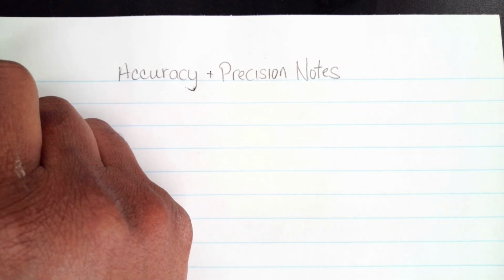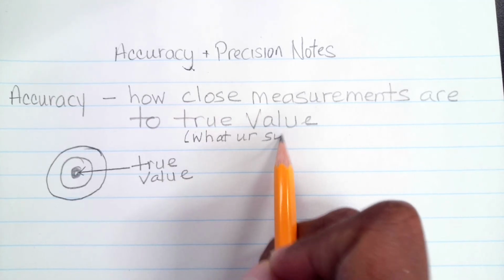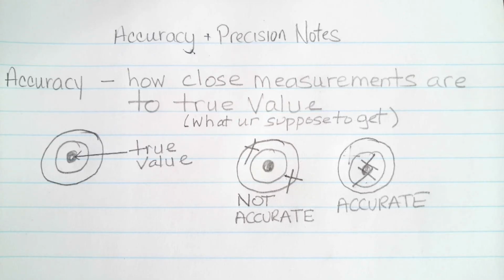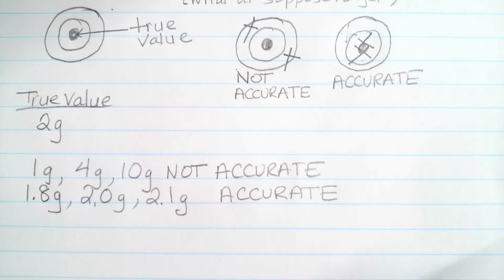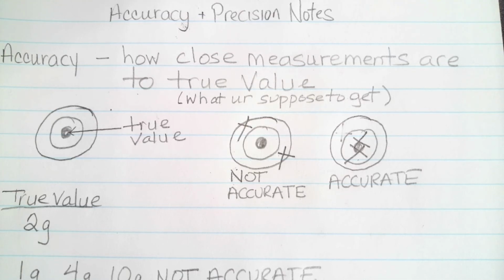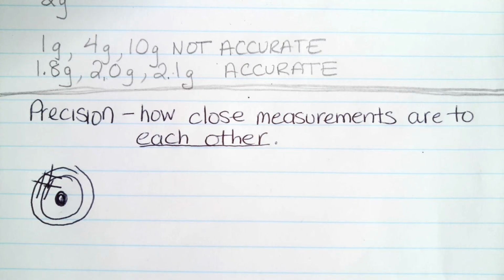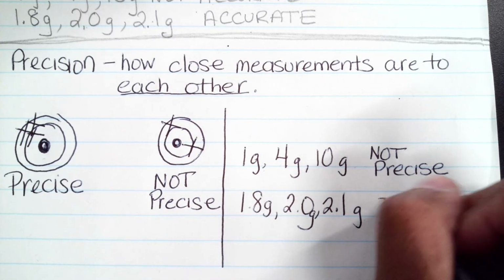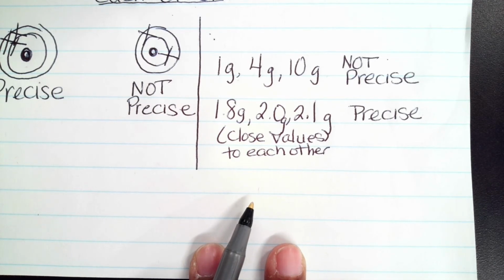3. Accuracy Precision Notes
Mastering Accuracy and Precision in Science 🎯
In this video, we break down the difference between accuracy (how close a measurement is to the true value) and precision (how consistent repeated measurements are). These notes are perfect for high school chemistry and other science classes.

You’ll learn:

The clear difference between accuracy and precision

Real-life science and lab examples

Why both matter in data collection and experiments

How to identify accuracy vs precision in practice problems

📘 Great for students preparing for tests, labs, and AP/college-level science.
👩‍🏫 Teacher: Miss Daniels @ DHS – Chemistry